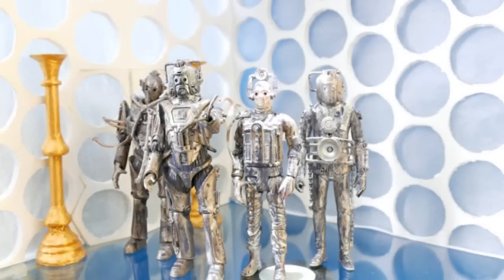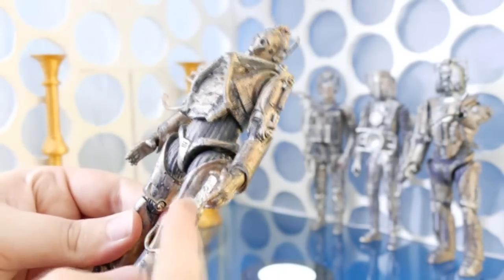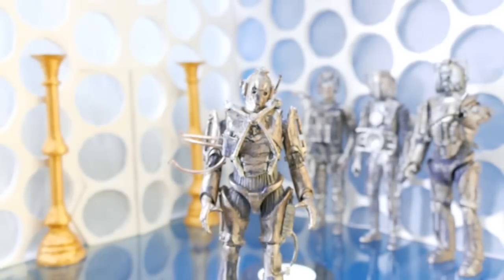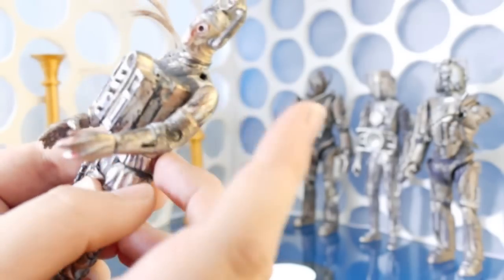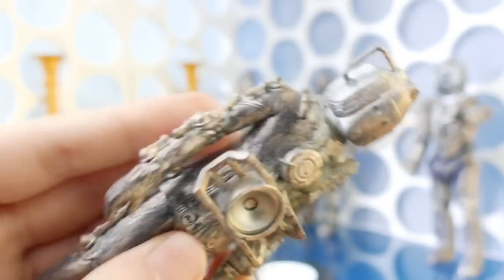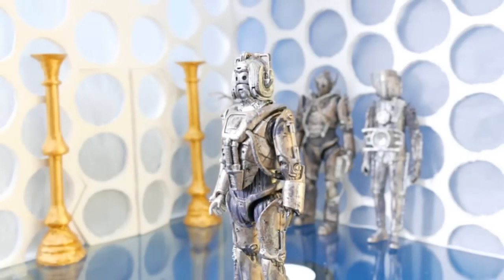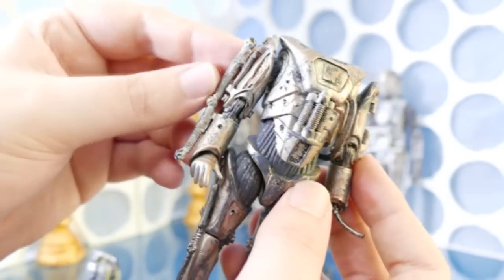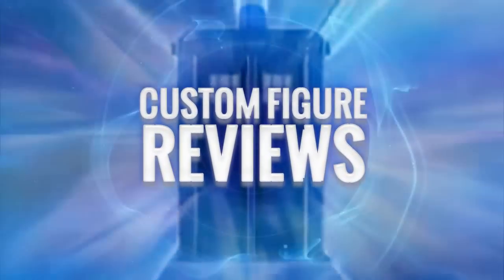Custom Figure Review - 16. Damaged Cybermen from FA Series Five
Episode 16 of the Weekly Series of Figure reviews in which I take a look at all the custom action figures in my collection. Today I'm looking at the Damaged Cybermen customs for an upcoming episode of Series Five!

Next Tuesday: Series 9 Daleks